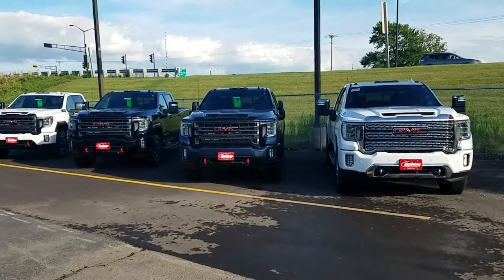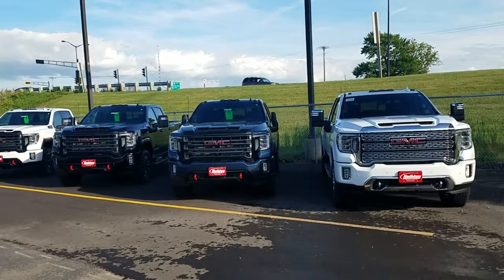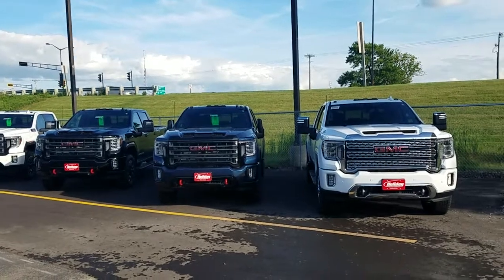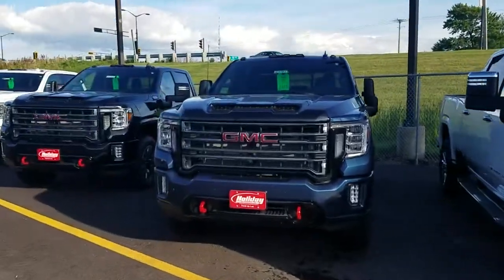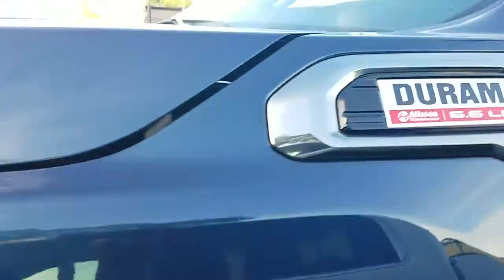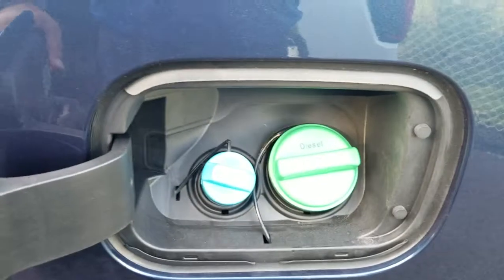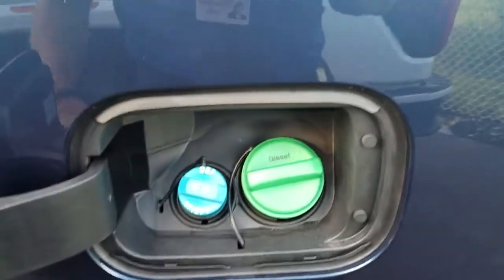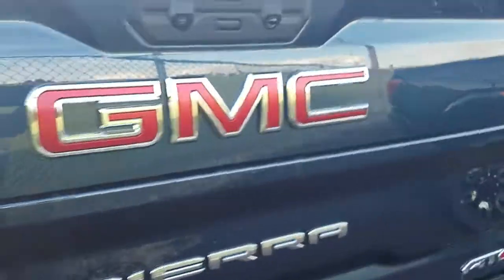Just for you Mark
2020 GMC 2500 AT4
Joe Griese Holiday Automotive AKA the Holiday Candy Man